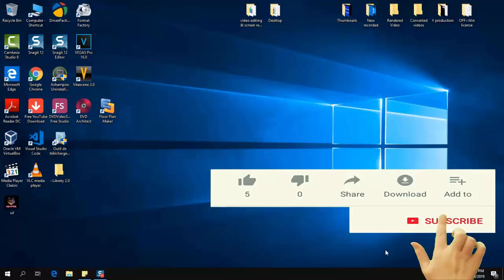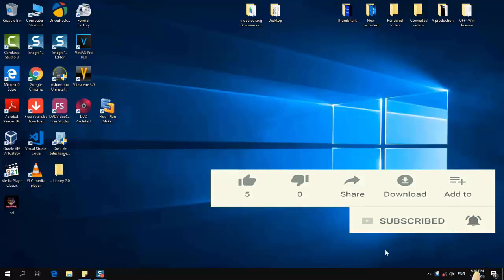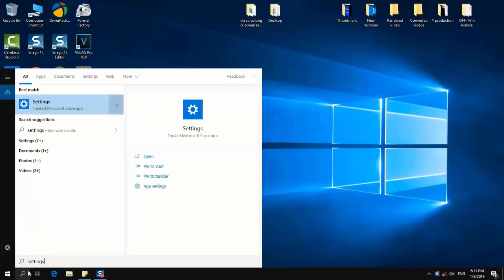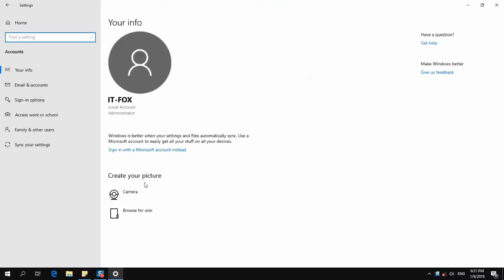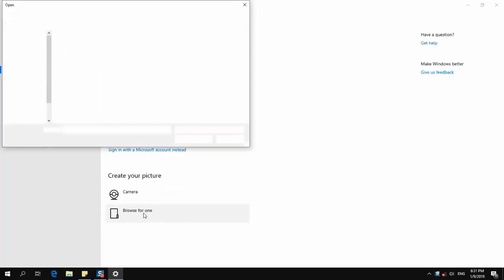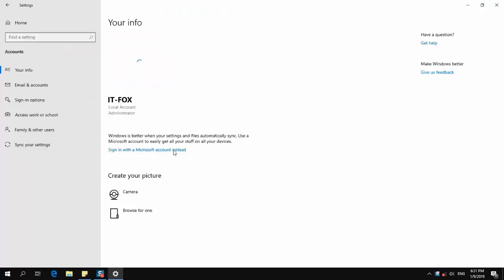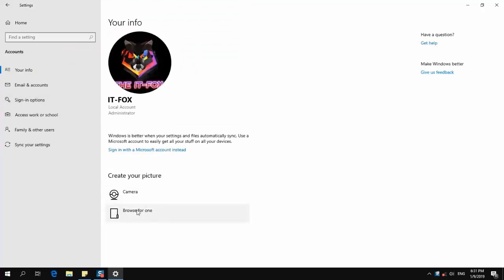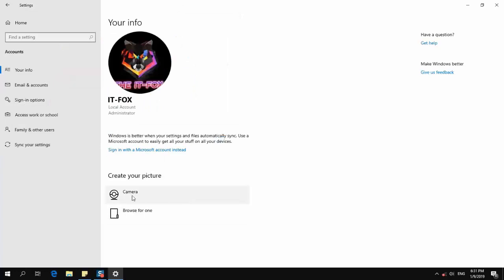Windows 10 - How To Change Your Profile Picture {tutorial step-by-step}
In this video I will show you how To Change Your Profile Picture {tutorial step-by-step}